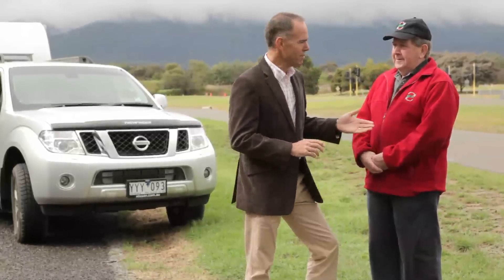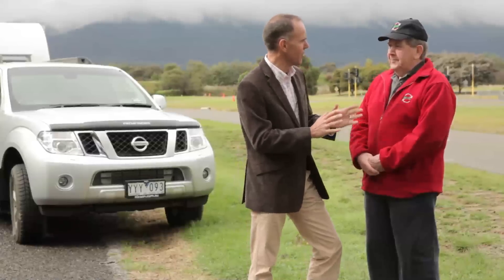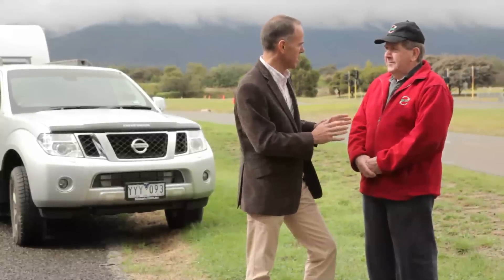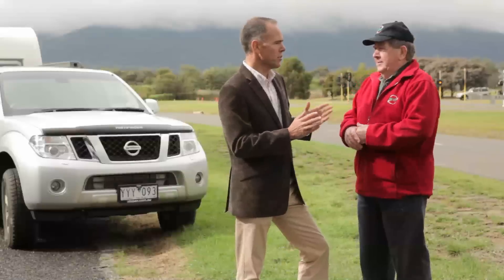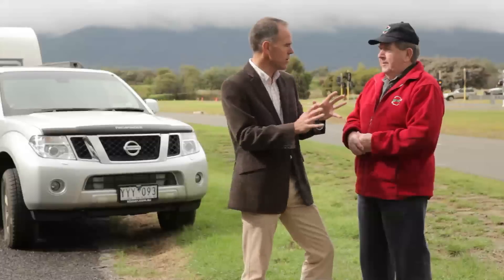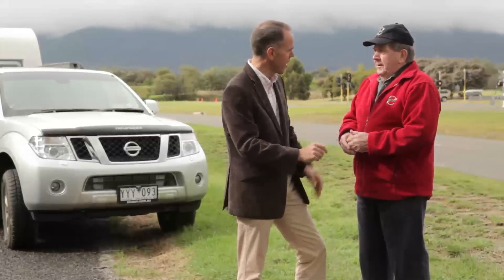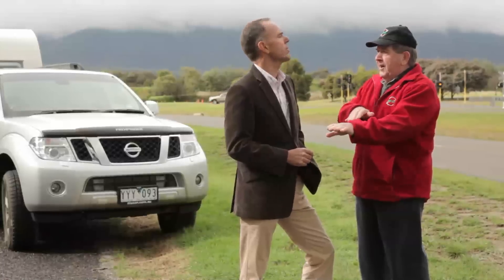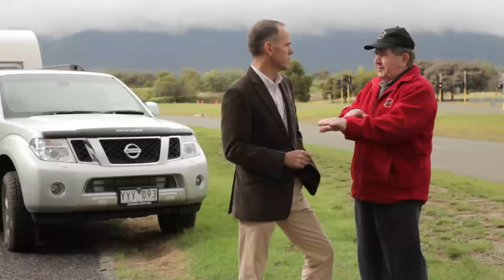Nissan 4x4 Tips - Braking Systems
Alan Peach of Metec Driver Training explains the difference between braking systems in a four wheel drive.